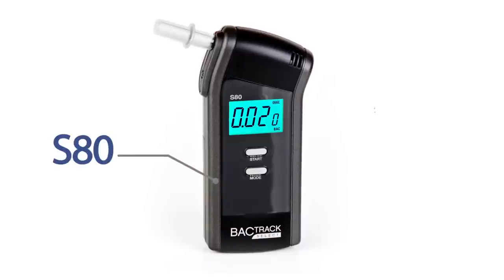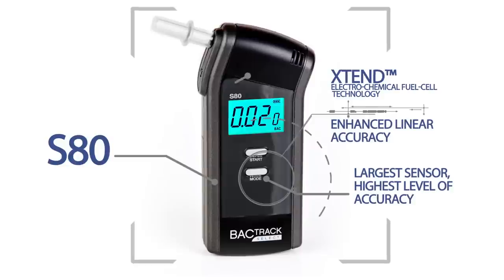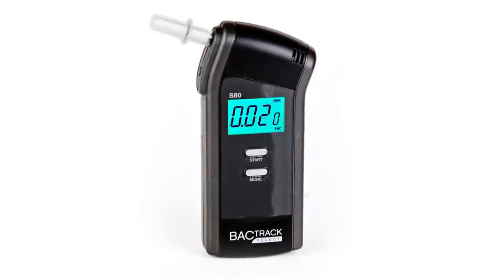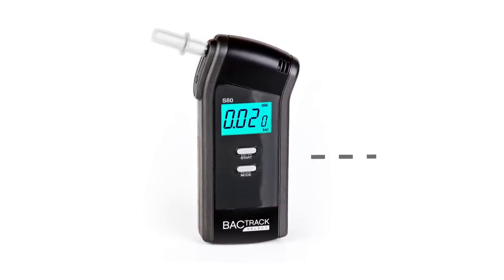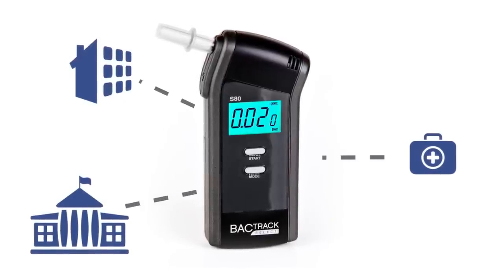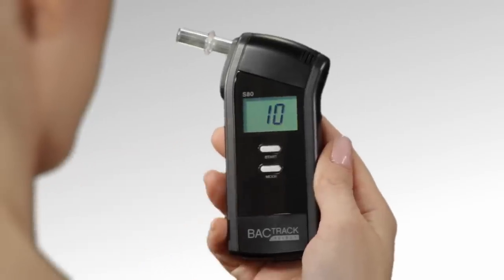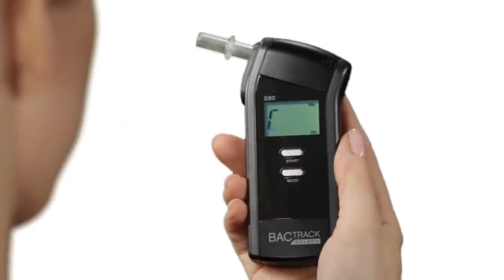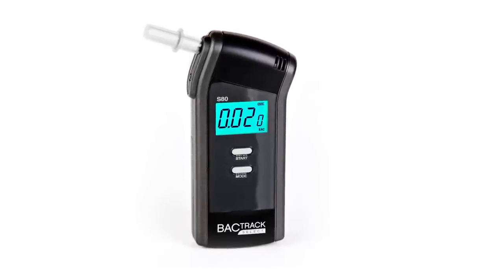BACtrack S80 Breathalyzer Demonstration -- Official Version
This video from BACtrack Breathalyzers shows the top-rated BACtrack S80 Breathalyzer in action! The BACtrack S80 is a top-of-the-line breathalyzer using Xtend Fuel Cell Technology for instant results displayed to three decimal places for the highest level of accuracy. This affordable police-grade breathalyzer is ideal for professional or personal use.